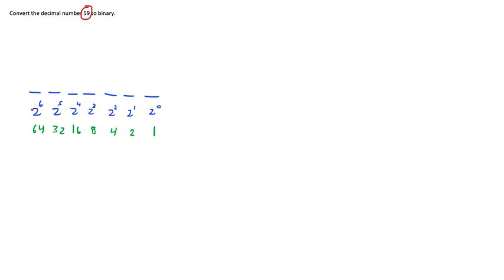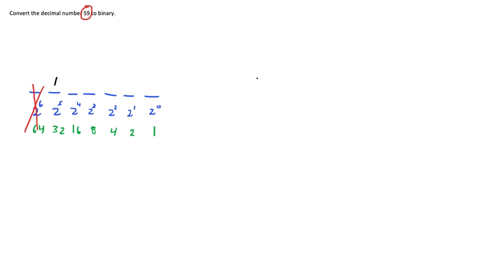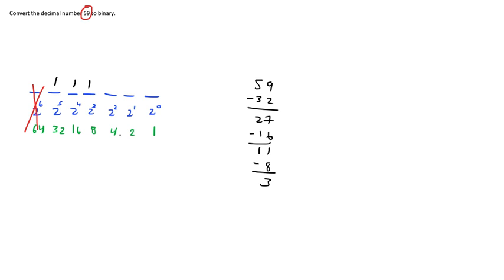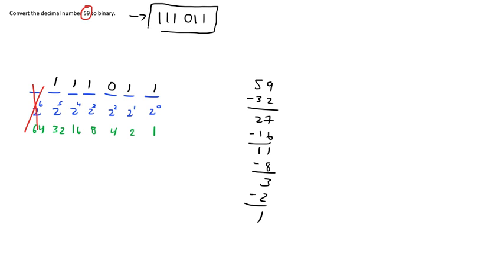104B 1 2 1